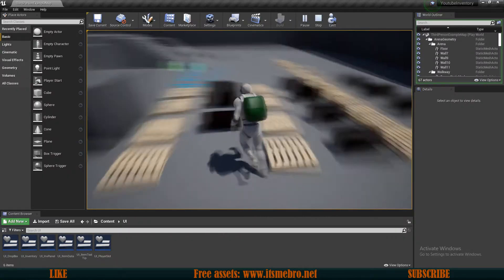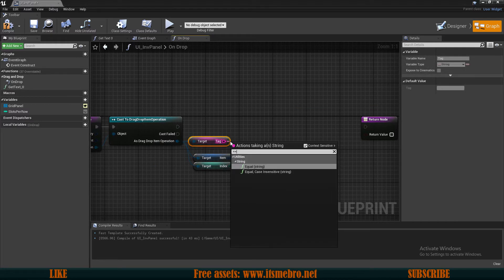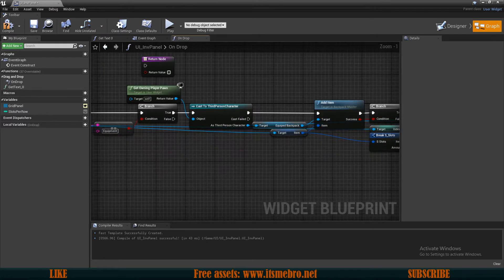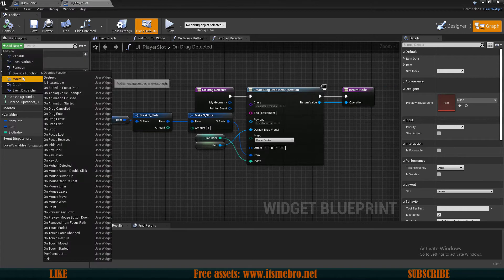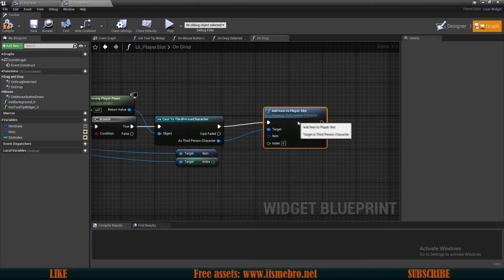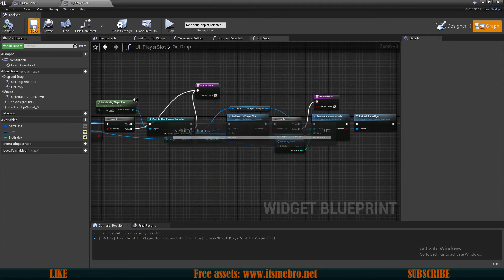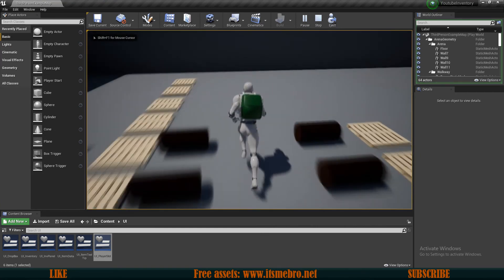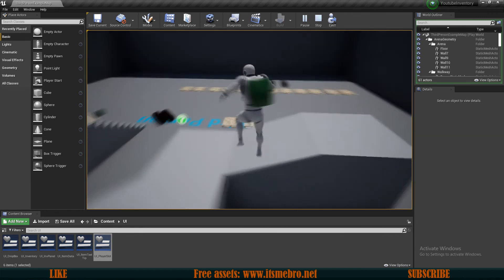UE4 Inventory And Crafting / More Drag And Drop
In this video we shall move items between our backpack and player slots.